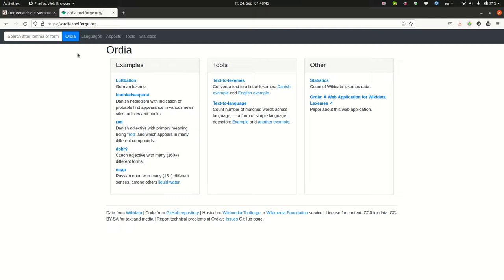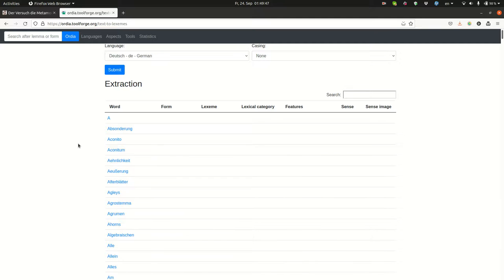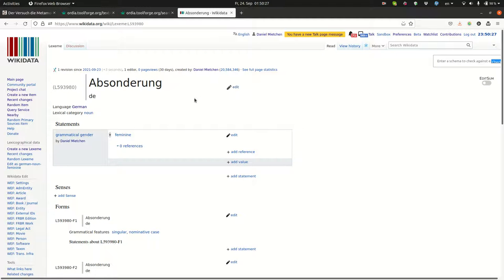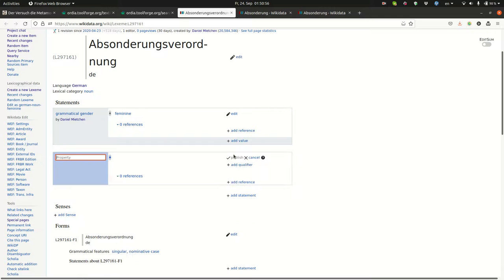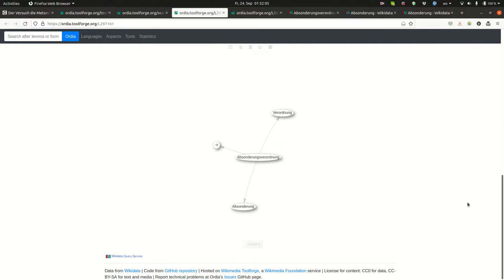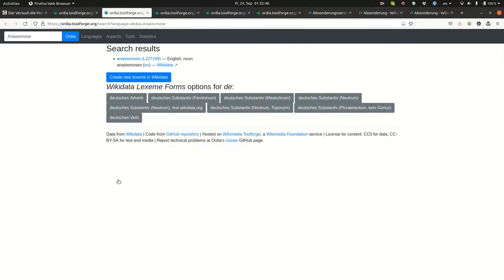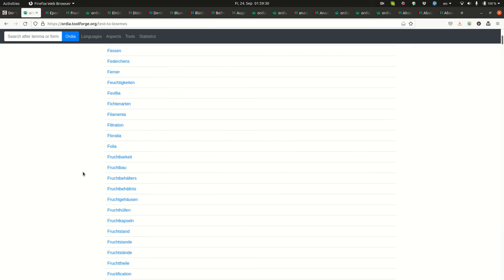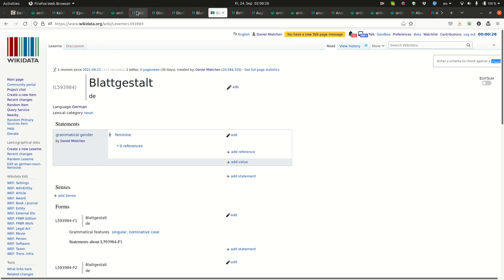Demo: create Wikidata lexemes from Goethe's "Der Versuch die Metamorphose der Pflanzen zu erklären"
Starting point:
Text